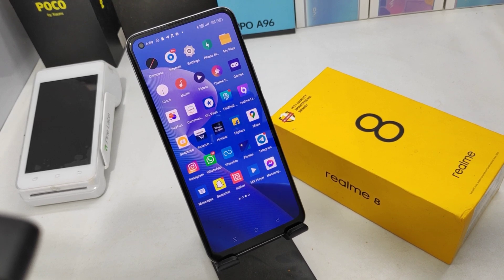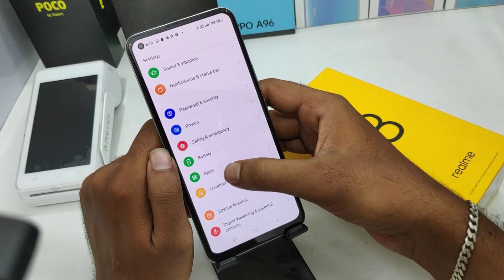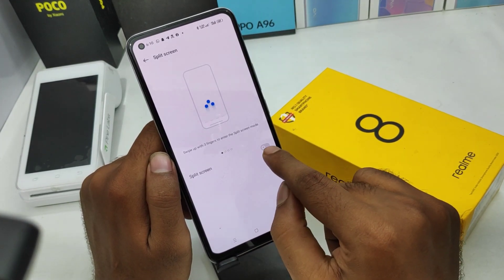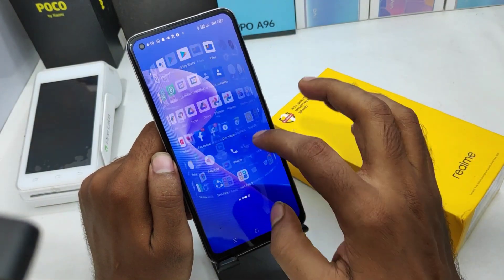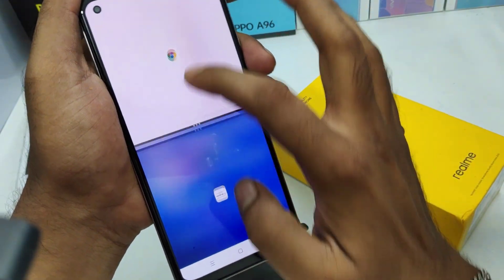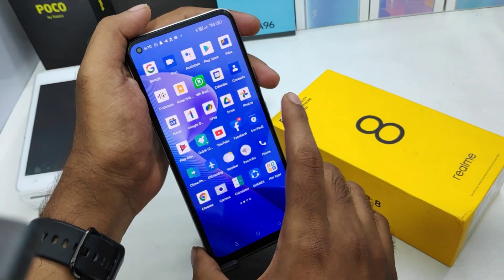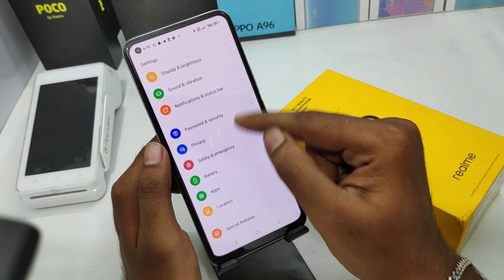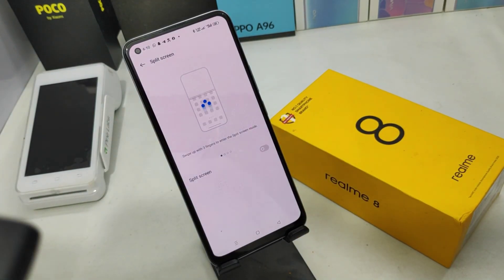How to Enable Split screen in REALME 8 | 4 ways To Enable Split Screen